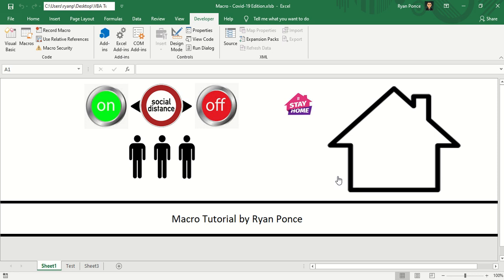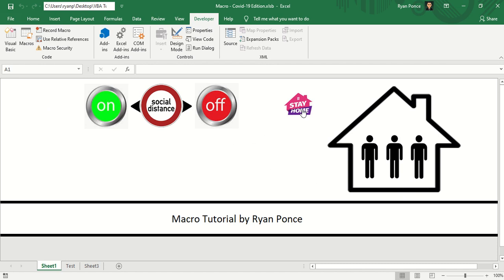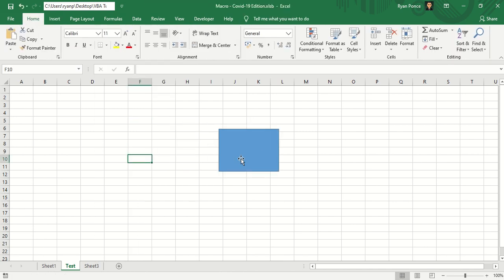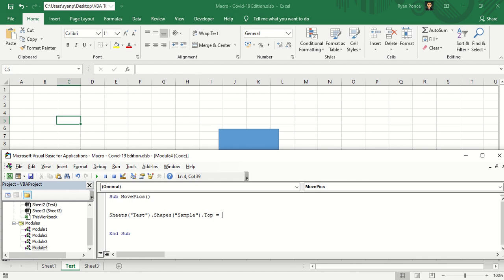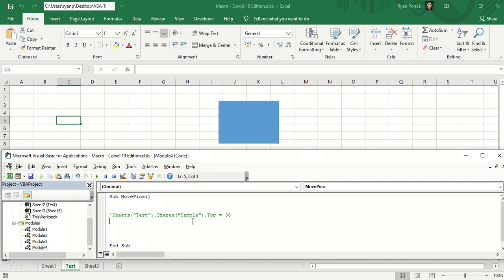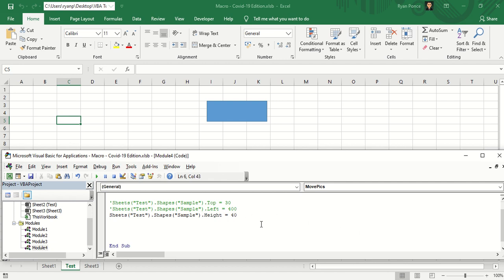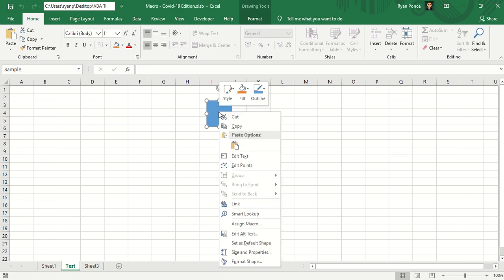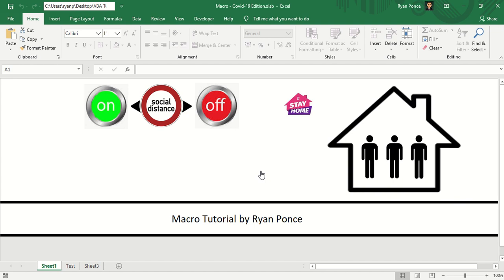Animation Using Macro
Animation Using Macro by Ryan Ponce